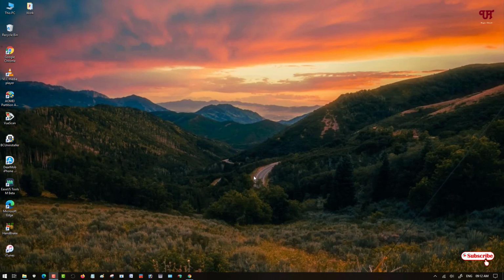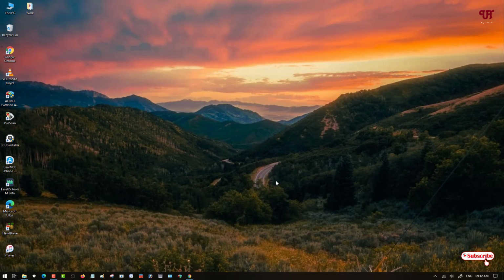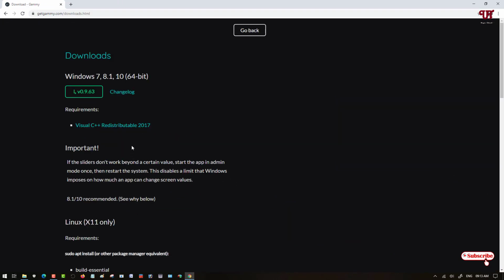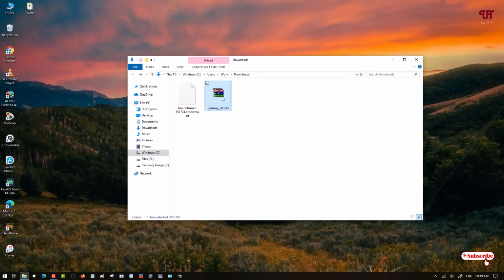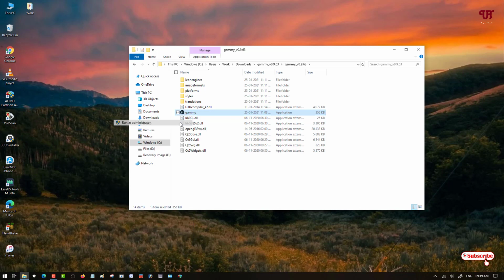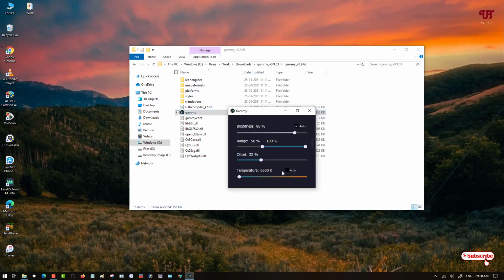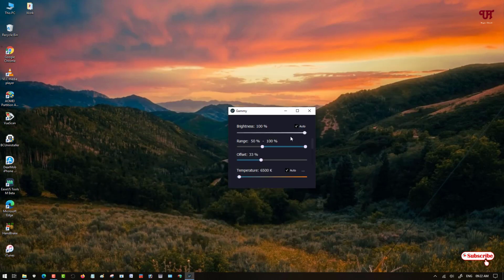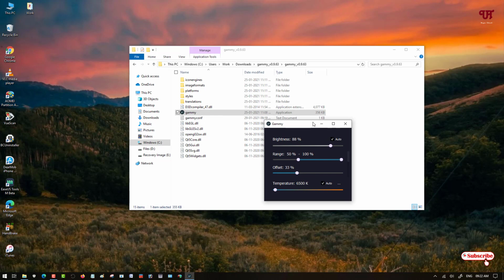How to make any Windows Computer adjust Screen Brightness Automatically ?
This video tutorial is all about How to make any Windows Computer adjust Screen Brightness Automatically.